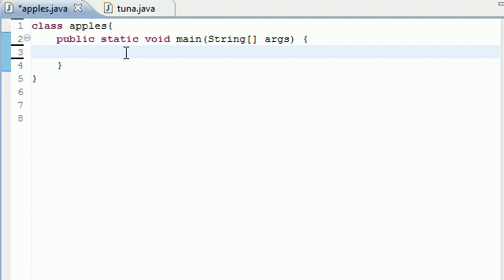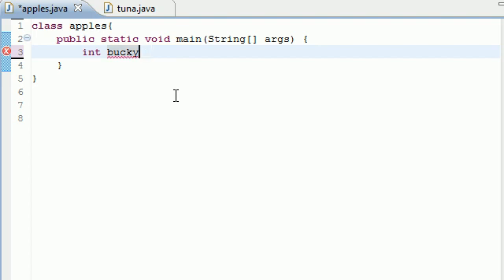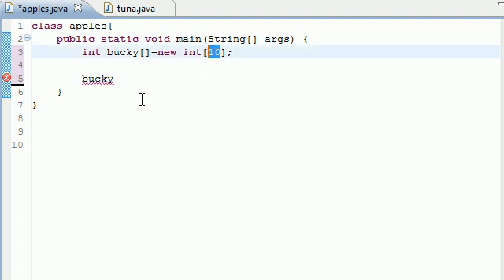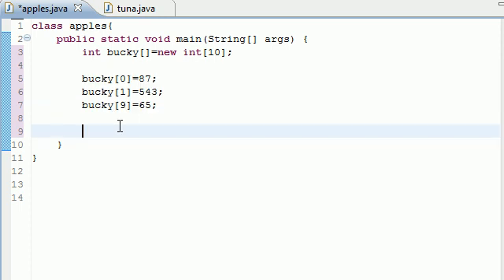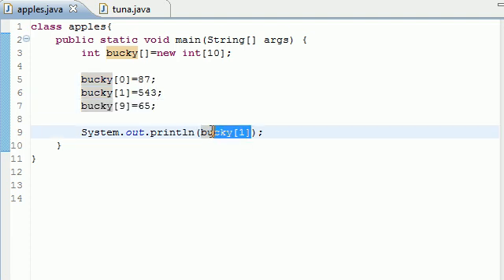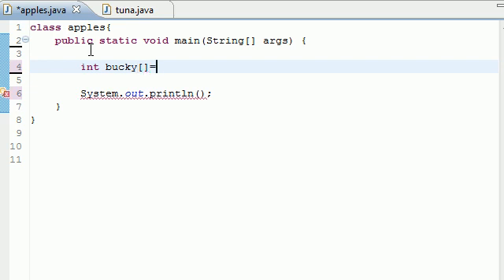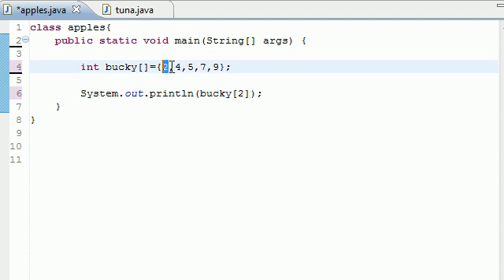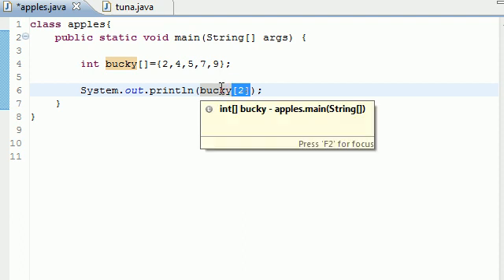Java Programming Tutorial - 27 - Introduction to Arrays